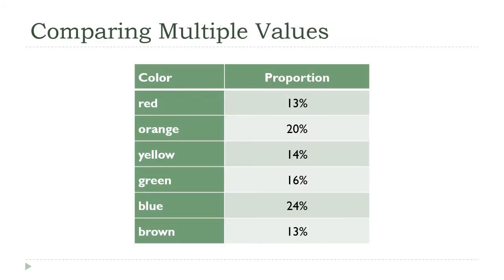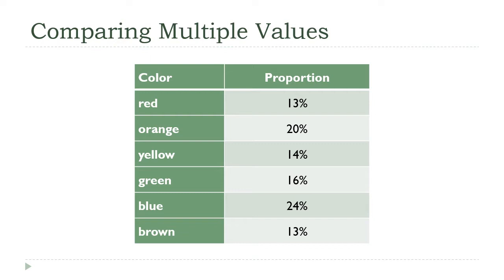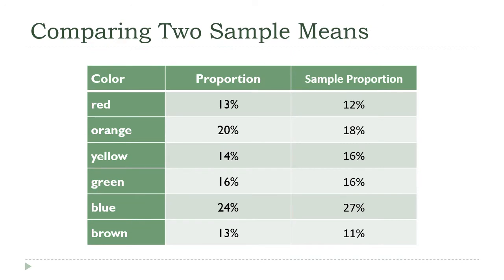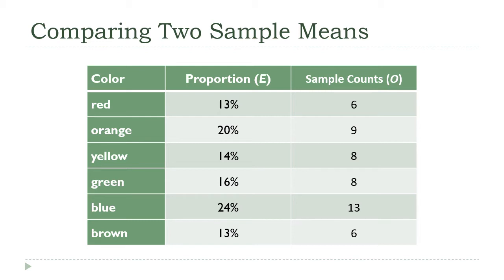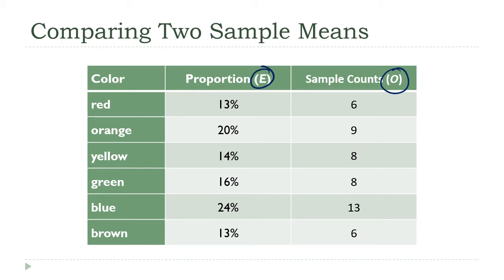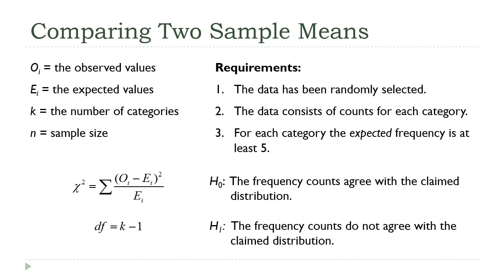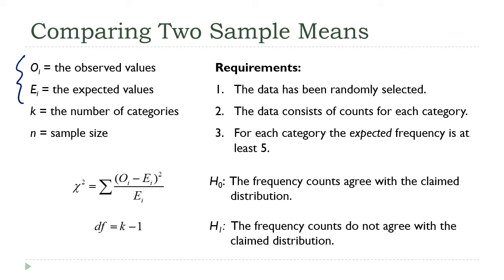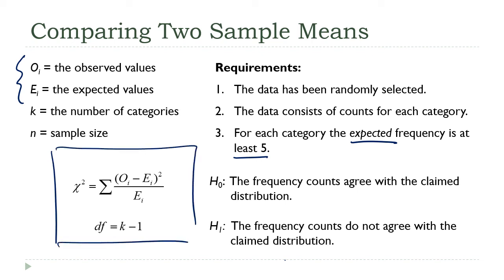Goodness of Fit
Given a data set, how can we tell if the numbers were measured or if they were picked by the respondents (or the researchers)?  When measurements are taken, e.g. patient weights, we would expect the last digits to be uniformly distributed.  For example, there should be just as many 1's as 7's.  When people pick weights, on the other hand, there's a tendency to round the results so numbers ending in 0 or 5 will be more common.  The Goodness of Fit test gives us a way to compare the distribution of values across multiple categories in a sample with the distribution we expected to see in the population.